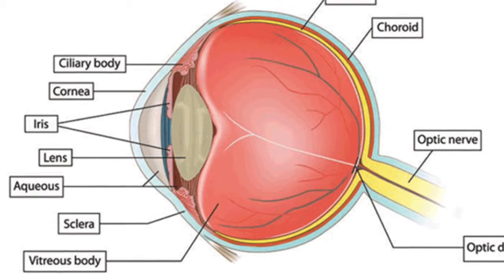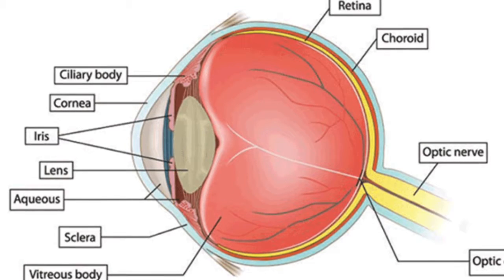Visual Animal Physiology Dr. Bradford